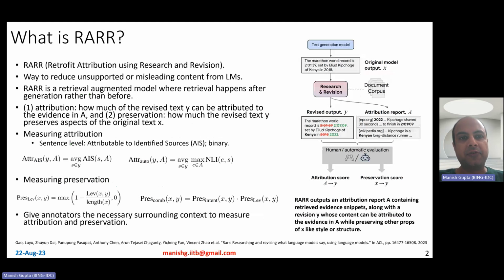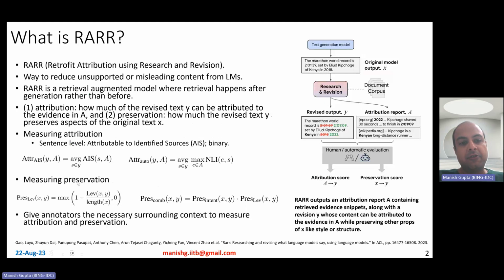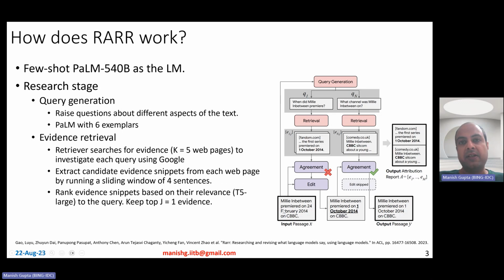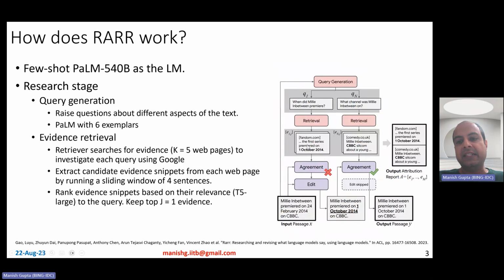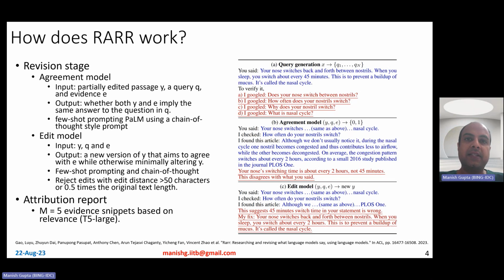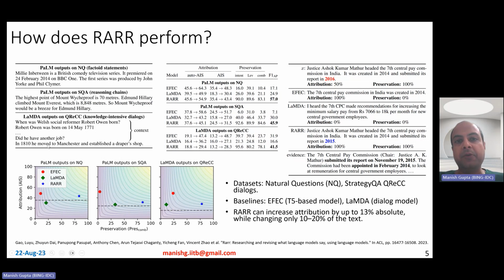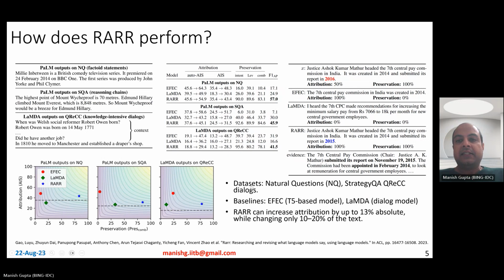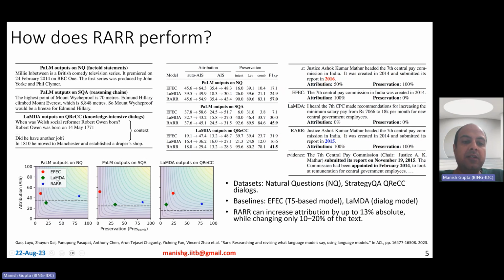RARR: Researching and Revising What Language Models Say Using Language Models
RARR (Retrofit Attribution using Research and Revision) is a framework for revising claims from LMs to make them attributable to the researched evidence. RARR can revise the passages to improve attribution while preserving other desirable properties such as writing style or structure. RARR sits on top of existing generation models without needing to re-design or re-train LMs.

In this video, I will talk about What is RARR? How does RARR work? How does RARR perform?

Gao, Luyu, Zhuyun Dai, Panupong Pasupat, Anthony Chen, Arun Tejasvi Chaganty, Yicheng Fan, Vincent Zhao et al. "Rarr: Researching and revising what language models say, using language models." In ACL, pp. 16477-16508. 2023.